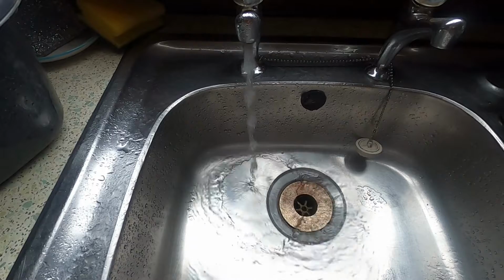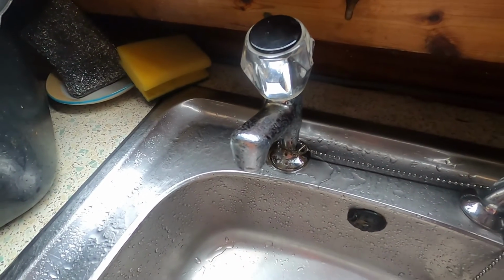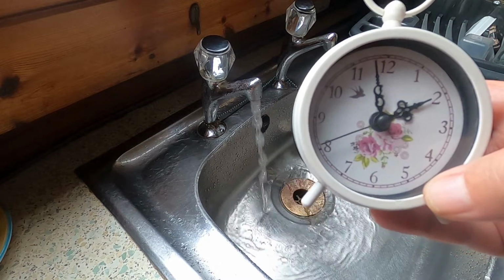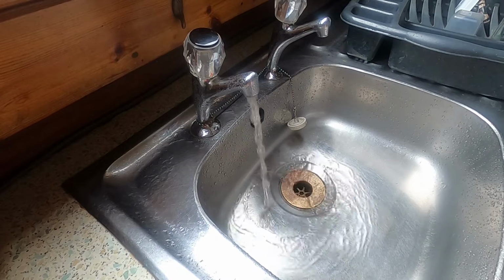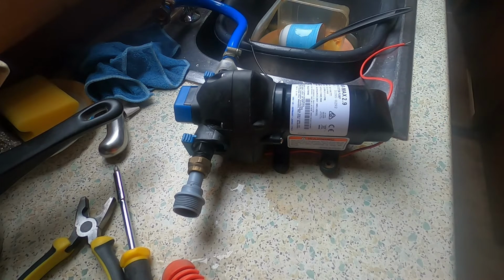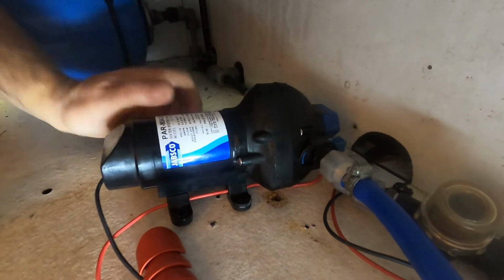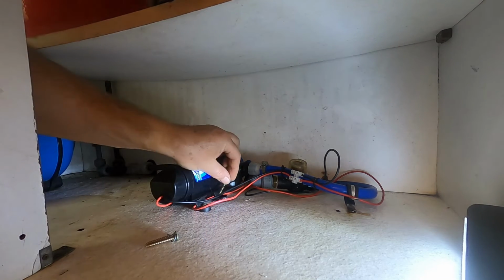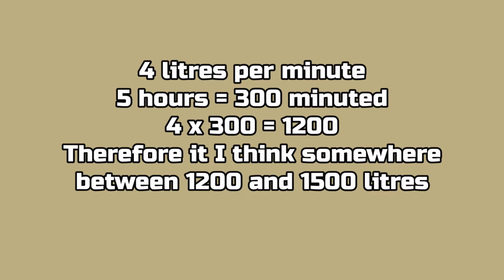I Sprung A Leak!!!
A boaters nightmare, water on the wrong side of the hull. I am not sure how long the pump might have been leaking, as it is in the cupboard under the sink which I only store things in I do not use very often. The cabinet, I think is ruined, but it will have to suffice until I sell a few more pictures on my website to pay for it. The pump quite obviously has a major design flaw in the way the water pipes are attached to it. The push and clip fittings will always fail just due to the vibration of the pump when in use. I manage to stop the leak, even if not perhaps done the correct way.